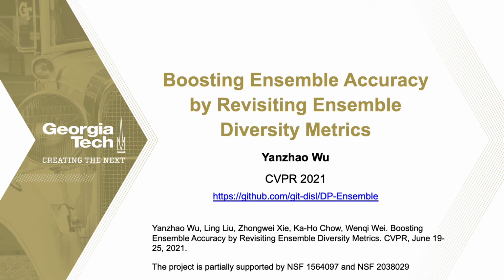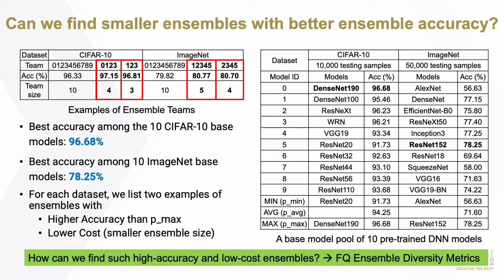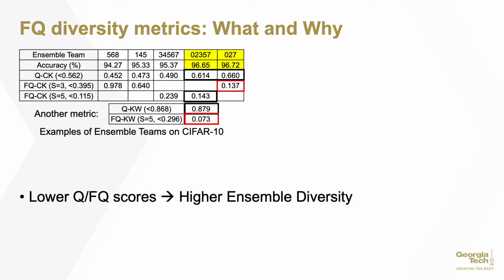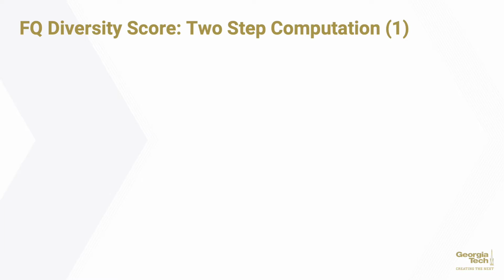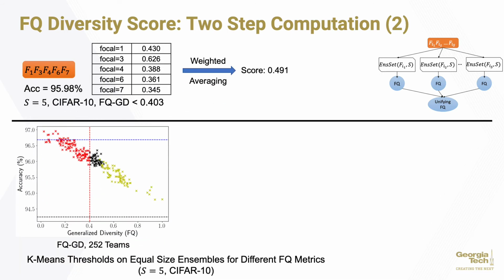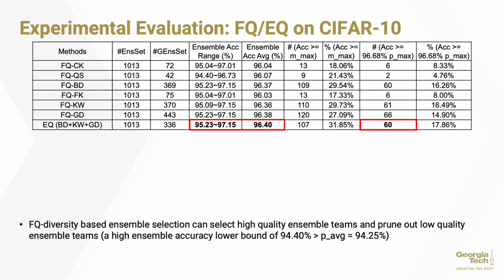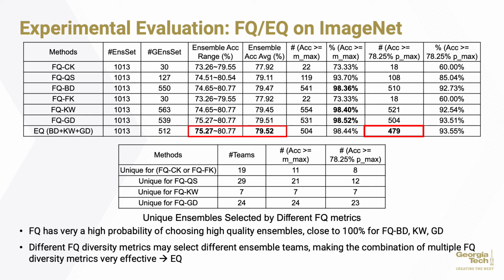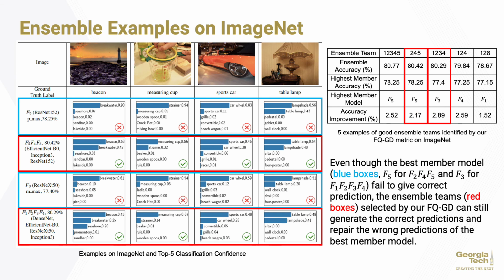Boosting Ensemble Accuracy by Revisiting Ensemble Diversity Metrics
CVPR 2021: Boosting Ensemble Accuracy by Revisiting Ensemble Diversity Metrics